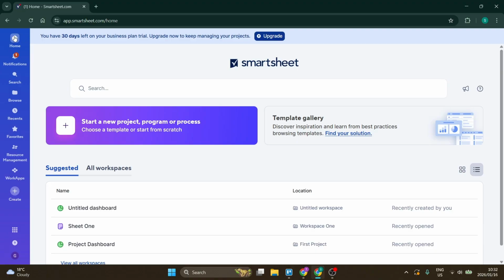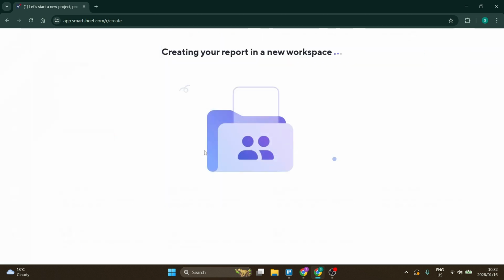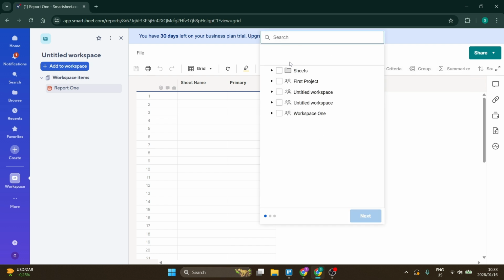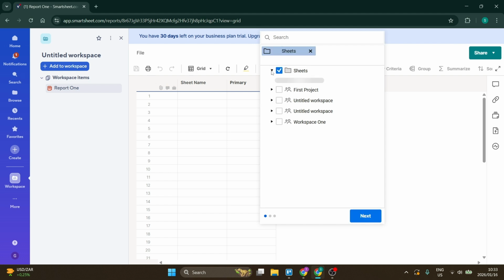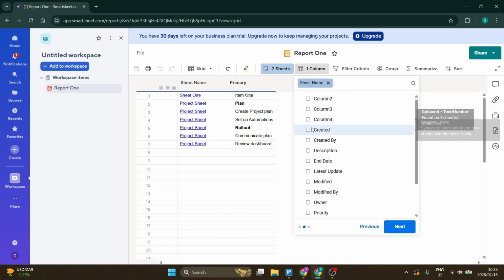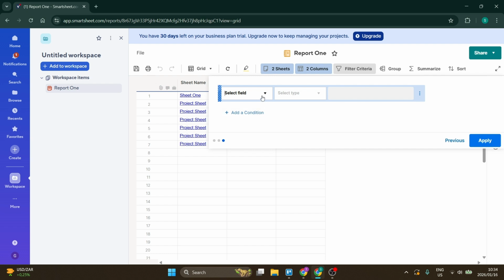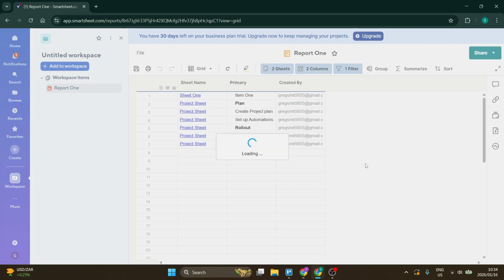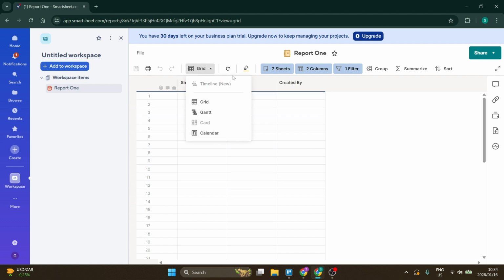How to Generate Reports in Smartsheet | Smartsheet Tutorial 2026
In this video, "How to Generate Reports in Smartsheet | Smartsheet Tutorial", I’ll walk you through the exact steps you need to take to generate dynamic reports in Smartsheet. Whether you’re summarizing data, exporting insights, or building rollups, these Smartsheet strategies will help you analyze trends, share updates, and drive actions.

Smartsheet is one of the most powerful platforms for reporting — but most people don’t know how to filter and aggregate effectively. By pulling from multiple sheets, you can dramatically simplify complex analysis.

What you’ll learn in this video:
✅ How to build reports with criteria, grouping, and summaries
✅ The secret to rollup metrics and cross-sheet formulas
✅ Smart export to PDF, Excel, or dashboards
✅ How to schedule deliveries and add charts
✅ Tips for primary/secondary columns and sorting
✅ Bonus hacks for portfolio reports

📋 Report builders and analysts
👩‍💼 Stakeholders needing overviews
📈 Companies tracking KPIs
💼 Anyone who wants Smartsheet reporting skills.